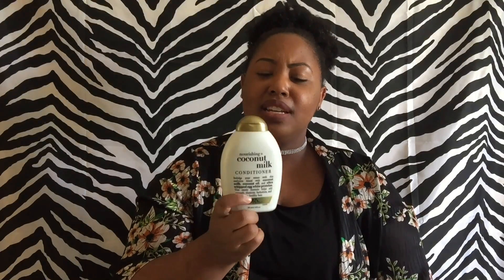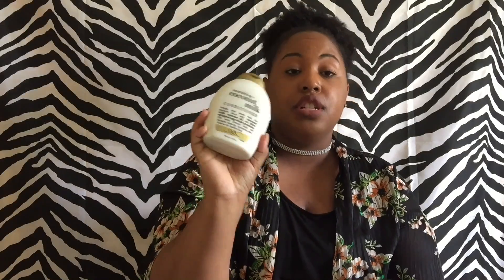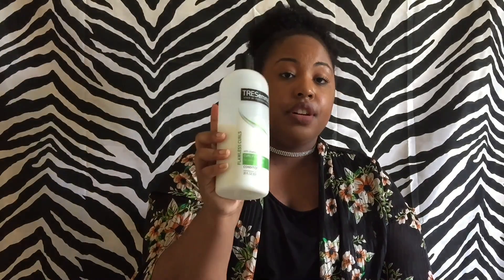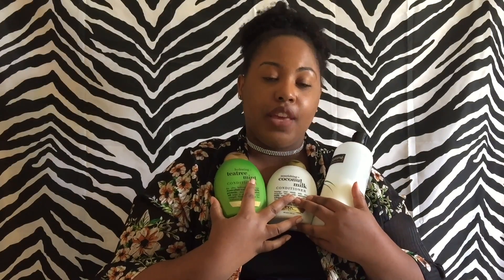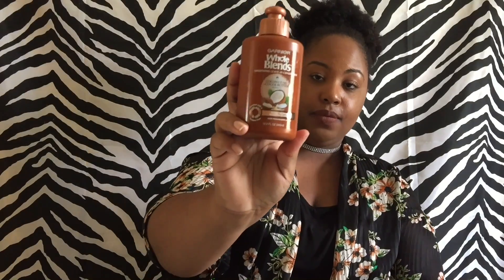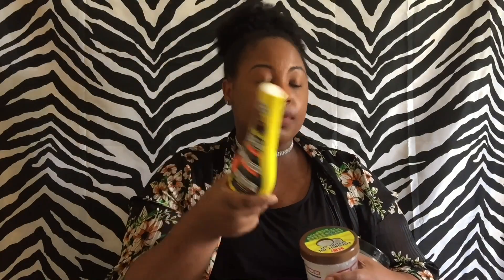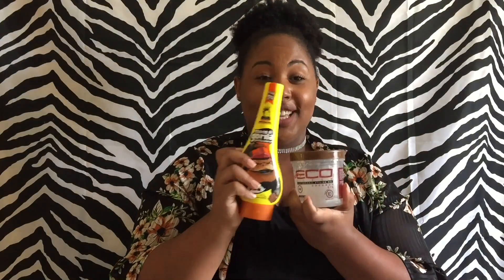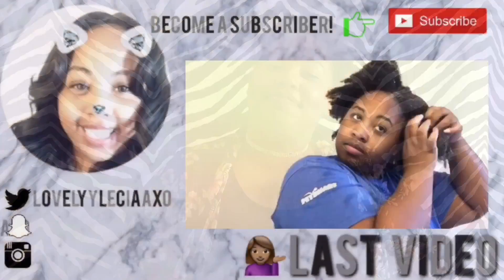July Favorites | NATURAL HAIR | Alicia De'Andrea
Hey guys! Today's video is going to be my natural hair July Favorites. I hope you guys enjoy!! All of these products are sooooo great & I hope you all give them a try.💚

OPEN ME!!
Products Mentioned:
Spectrum Naturals Coconut Oil
Mango & Lime Jamaican Black Castor Oil
Cantu Argan Oil Leave In Conditioning Repair Creme
Garnier Fructise Coconut Oil & Cocoa Butter Smoothing Leave In
OGX Coconut Milk Conditioner
OGX Tea Tree & Mint Conditioner
OGX Tea Tree & Mint Shampoo
Tresseme Flawless Curls Conditioner
Coconut Oil Eco Styler
Black Castor & Flax Seed Eco Styler
Gorilla Snot Punk Gel (Yellow Bottle)